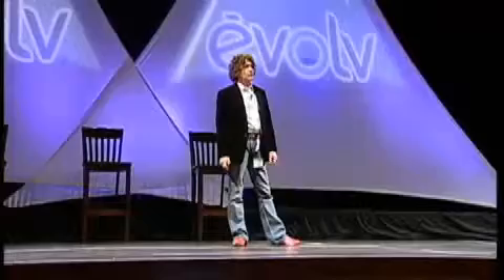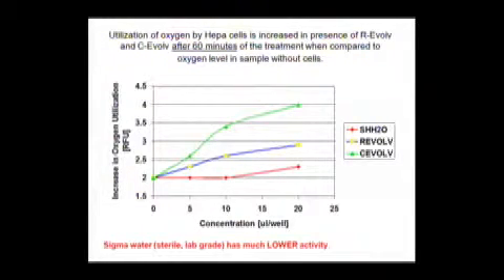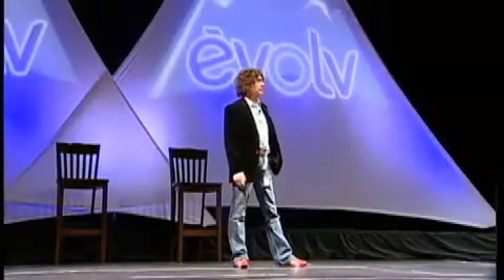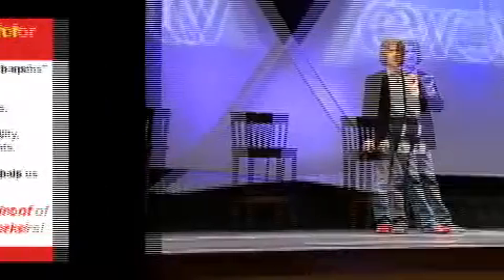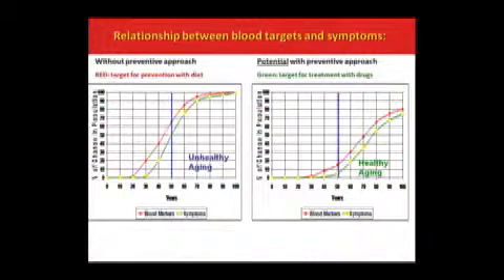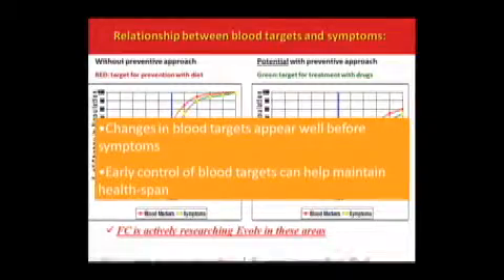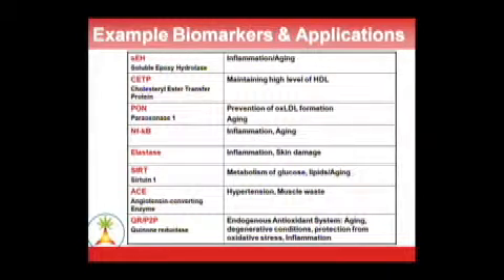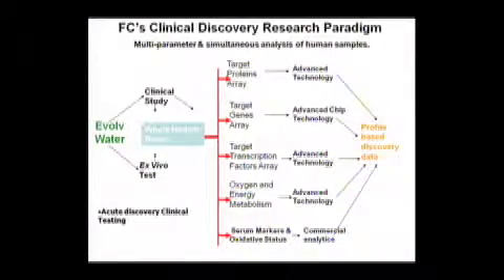The Science and Research Behind Evolv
John Hunter explains the science behind Evolv

We all agree that when we drink Evolv we feel better. We also agree that wed love for everyone we know to be drinking Evolv so they can feel better too. But how does Evolv work the way it does?

The good news is that you and I need not become experts in molecular biology in order to share Evolv. We just share it, people feel it and get excited about what they feel. Trey has invested millions of dollars in research to provide you with even more confidence in this amazing product, and to develop new ones to further enrich your health and your income.

Those of you who attended the 2010 Summit will recognize John Hunter, VP and General Manager of FutureCeuticals, Inc., our product research and development partner currently researching multiple facets of the ArchaeaActive solution. In this post is the first of four clips from the 2010 Summit of John Hunter explaining the science behind Archaea Active and the research platform we are building to examine how it works.

FutureCeuticals is planning to release their first study on Evolv this year.

Thank you John Hunter for your fantastic presentation the Summit.